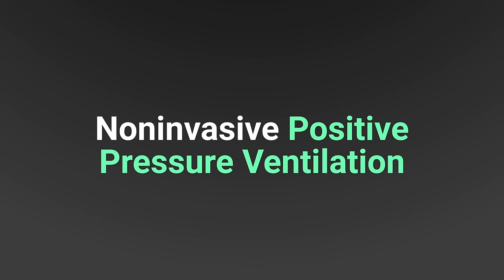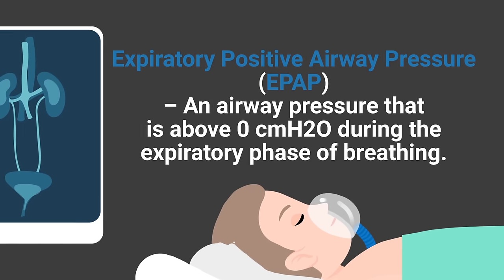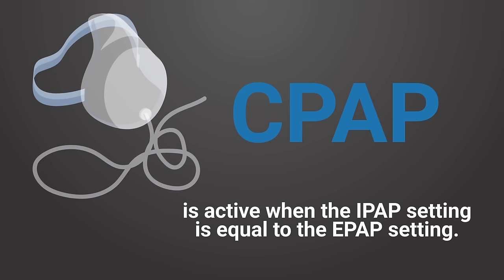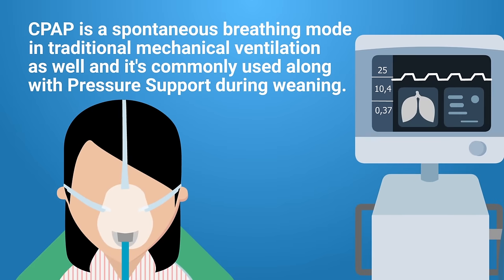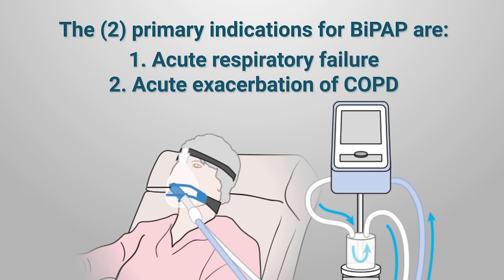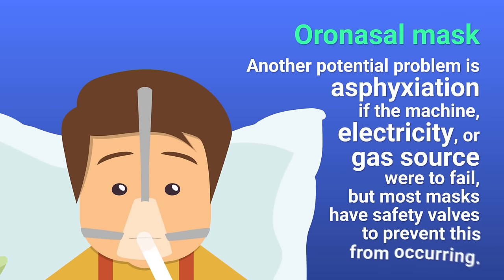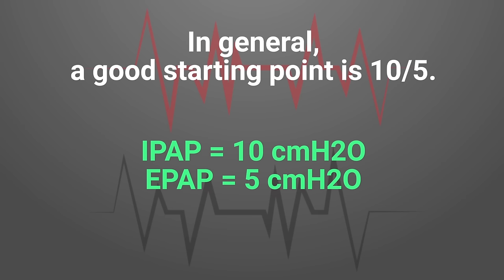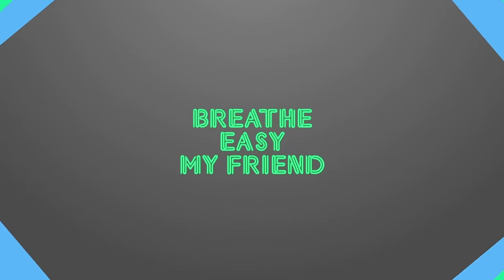BiPAP vs CPAP (Made Easy) | Noninvasive Positive Pressure Ventilation (NPPV)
BiPAP vs CPAP! This video provides a full breakdown of Noninvasive Positive Pressure Ventilation (NPPV)!

Noninvasive Ventilation is a method of providing positive pressure ventilation without the use of an artificial airway. The primary goal is to avoid intubation. With NPPV, since there's no artificial airway, this reduces some of the complications that are associated with conventional mechanical ventilation.

There are (2) primary types of NPPV:
1. BiPAP
2. CPAP

And that's what we're going to cover in this video. But before we get into the differences between the two, there are a few things you in general that you need to know about NPPV. First, let's talk about the settings. In NIV, there are (2) primary settings:

1. IPAP
2. EPAP

Inspiratory Positive Airway Pressure (IPAP) – An airway pressure that is above 0 cmH2O during the inspiratory phase of breathing.

Expiratory Positive Airway Pressure (EPAP) – An airway pressure that is above 0 cmH2O during the expiratory phase of breathing.

Some of the Common Indications for Noninvasive Positive Pressure Ventilation:
-- Severe dyspnea
-- Acute respiratory failure
-- Acute exacerbation of COPD
-- Congestive Heart Failure
-- Pulmonary Edema
-- Do Not Intubate (DNI) Order
-- To avoid reintubation

Continuous Positive Airway Pressure (CPAP)
CPAP is when positive pressure is delivered and maintained throughout the entire breathing cycle. It's important to remember that CPAP can only be delivered if the patient is breathing spontaneously because it does not include any mechanical breaths.

BiLevel Positive Airway Pressure (BiPAP)
Earlier we discussed how CPAP only has one continuous pressure. BiPAP, on the other hand, has two levels of pressure — hence the name. We already mentioned them earlier, but the two pressures are IPAP and EPAP. IPAP is what controls the tidal volume that is delivered. EPAP functions as PEEP.

The (2) primary indications for BiPAP are:
1. Acute respiratory failure
2. Acute exacerbation of COPD

Obstructive Sleep Apnea (OSA) is a condition where the patient has five episodes of apnea that last at least 10 seconds each within a one-hour time period while asleep.

⏰TIMESTAMPS
0:00 - Intro
0:27 - Noninvasive Ventilation
0:53 - Two Primary types of NPPV:
1:19 - IPAP
1:42 - EPAP
3:04 - Continuous Positive Airway Pressure (CPAP)
3:56 - Obstructive Sleep Apnea (OSA)
4:37 - Contraindications for CPAP
6:28 - BiLevel Positive Airway Pressure (BiPAP)
6:55 - BiPAP Primary Indications
7:37 - Contraindications for BiPAP
7:59 - Nasal mask
8:23 - Oronasal mask
9:00 - Nasal pillows
9:32 - Full-face mask
9:55 - Titrating Noninvasive Positive Pressure Ventilation